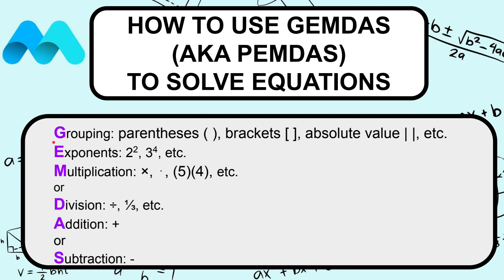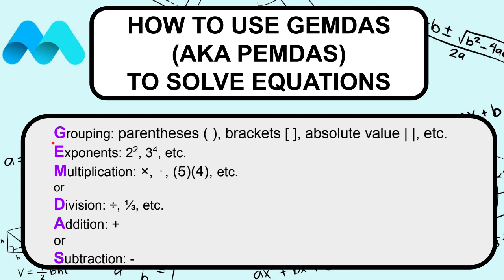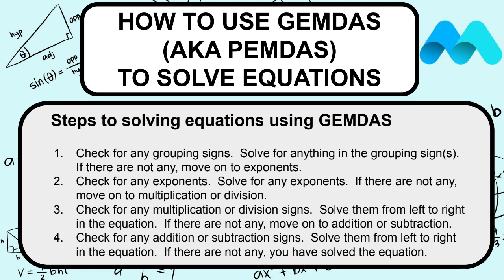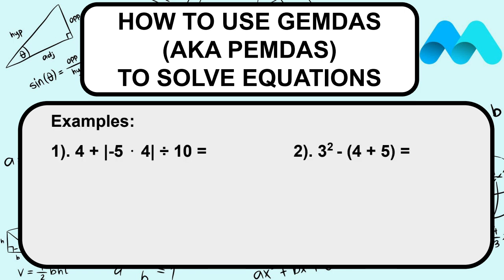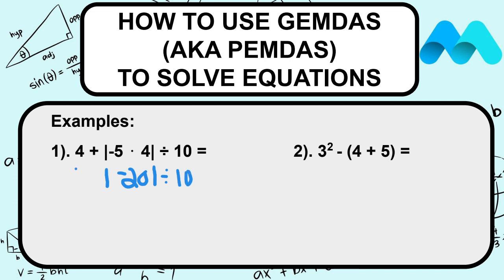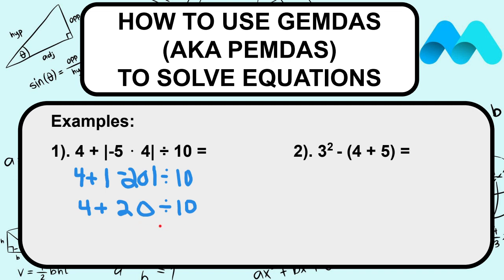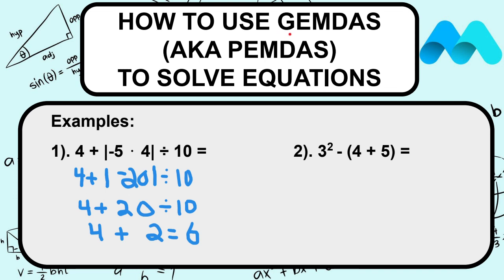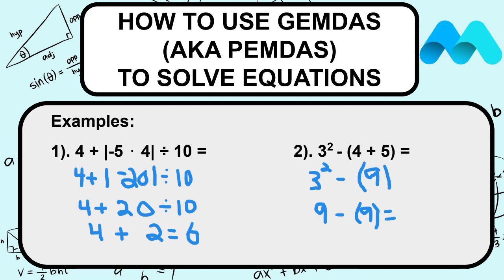Order of Operations (PEMDAS. . . err GEMDAS)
Welcome to Master Mathematics!  My name is Mr. A and I will be walking you through how the order of operations.